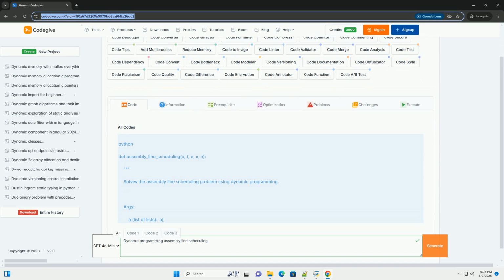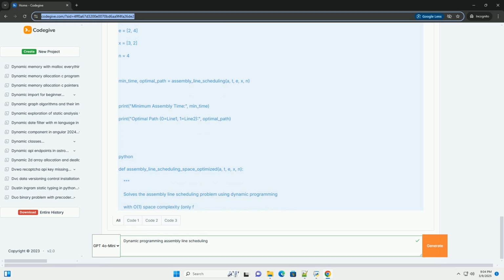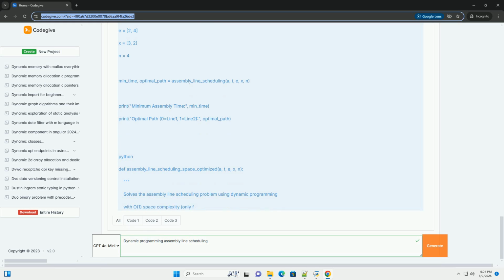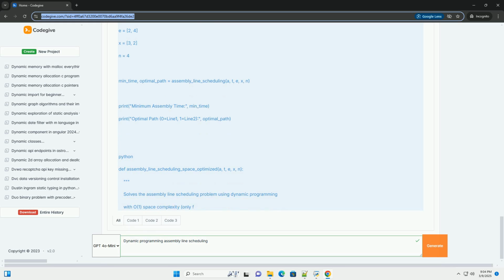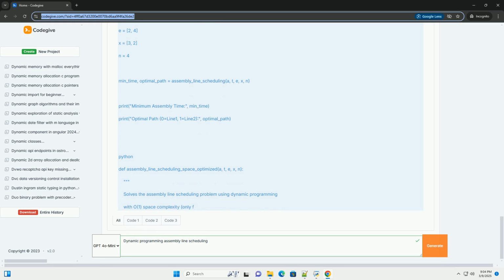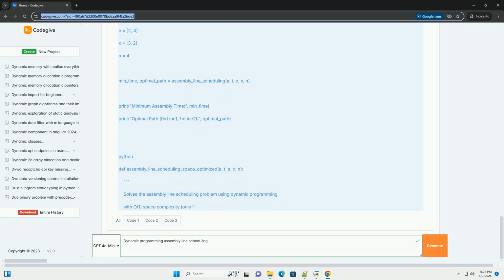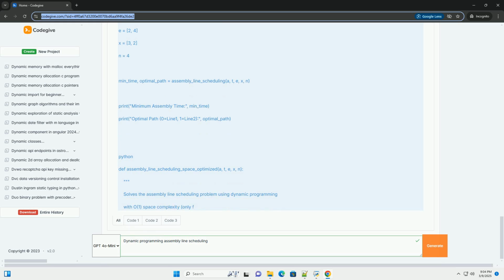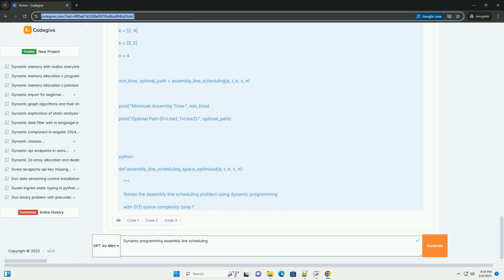Dynamic programming assembly line scheduling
dynamic programming: assembly line scheduling problem explained

this tutorial dives deep into the assembly line scheduling problem, a classic example of how dynamic programming (dp) can be used to optimize a decision-making process. we'll explore the problem's definition, its underlying principles, how to formulate a dp solution, analyze its time and space complexity, and provide code examples in python.

imagine a manufacturing facility with two parallel assembly lines, line 1 and line 2.  each line has *n* stations.  a product needs to go through each of the *n* stations, in order, to be fully assembled. the time it takes to complete a specific station can vary between the two lines.  furthermore, there's a transfer cost involved in switching from one assembly line to another between stations.

**the goal is to determine the optimal path through the stations on both lines that minimizes the total assembly time.**

**formal definition:**

* **n:** the number of stations on each assembly line.
* **a[i][j]:** the time required at station *j* on assembly line *i* (i = 0 for line 1, i = 1 for line 2, j = 0 to n-1).
* **t[i][j]:** the transfer time required to switch from assembly line *i* to the *other* assembly line *after* completing station *j*. (i = 0 for line 1, i = 1 for line 2, j = 0 to n-2). note that transfer time is only relevant between stations, not after the final station.
* **e[i]:** the entry time to assembly line *i* (i = 0 for line 1, i = 1 for line 2).
* **x[i]:** the exit time from assembly line *i* (i = 0 for line 1, i = 1 for line 2).

**example:**

let's say we have two assembly lines with 4 stations each. here's a possible configuration:

|                  | station 0 | station 1 | station 2 | station 3 |
| line 1 (a[0][j]) |     7     |    9      |     3     |    4      |
| line 2 (a[1][j]) |     8     |    5      |     6     |    4      |
| trans ...

dynamic programming
 assembly line scheduling
 optimization
 production efficiency
 task allocation
 resource management
 scheduling algorithms
 workflow optimization
 time minimization
 cost reduction
 throughput maximization
 project management
 manufacturing processes
 decision-making
 algorithm design